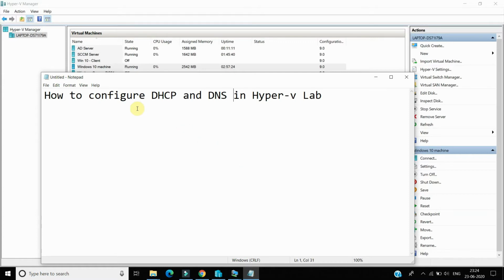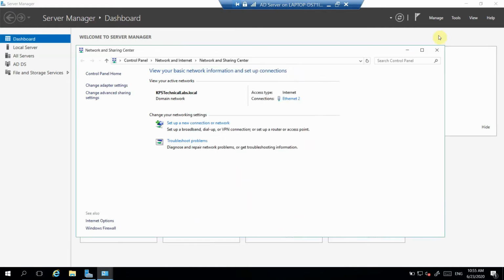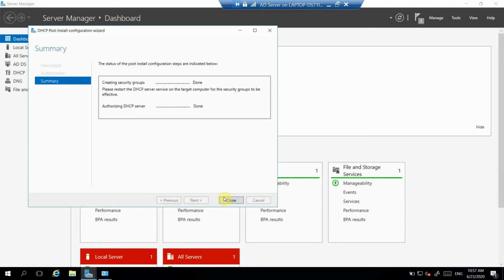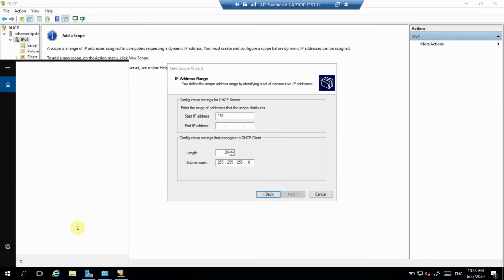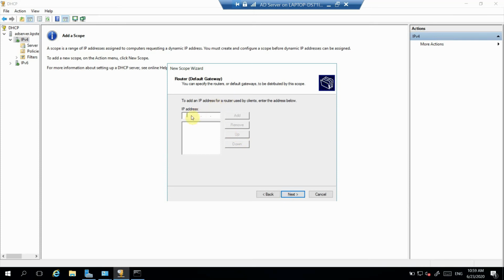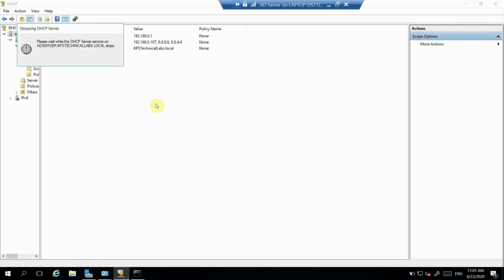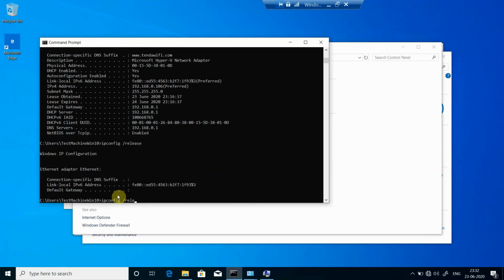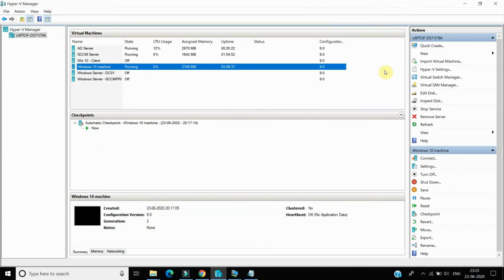How to Configure DHCP Server on Server 2016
In this Video, I'll give the brief idea like how we can configure DHCP server on server 2016 in simple steps. Please do follow the steps which i have mentioned in this video and easily one can also configure the same in lab or in production.